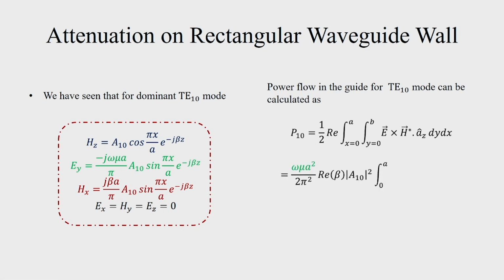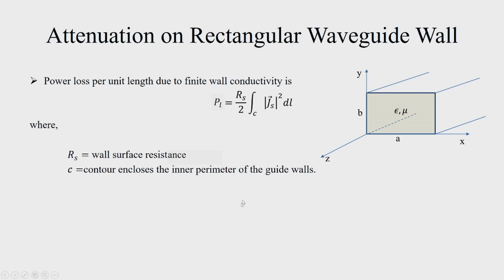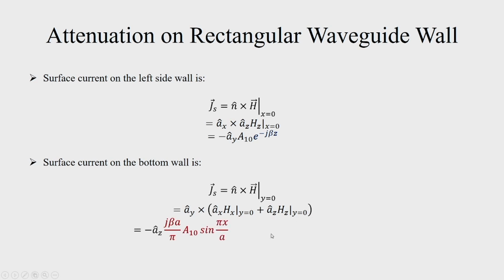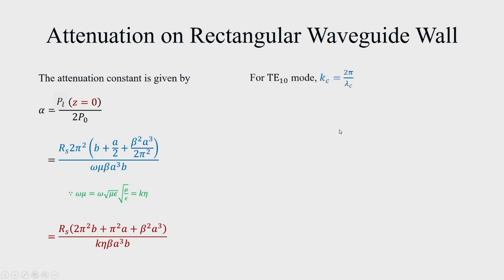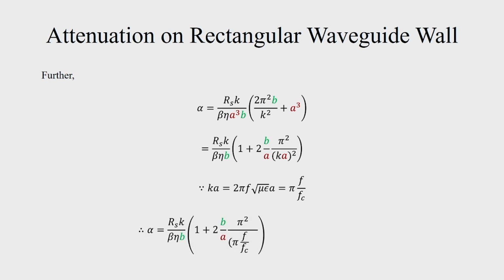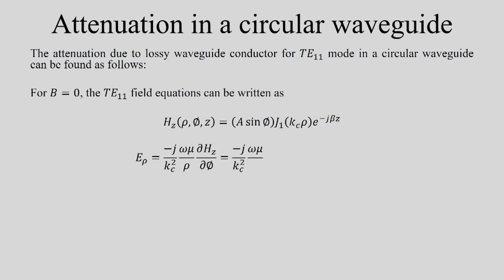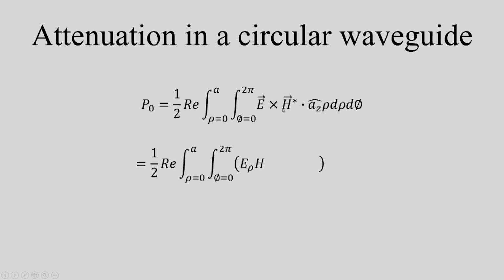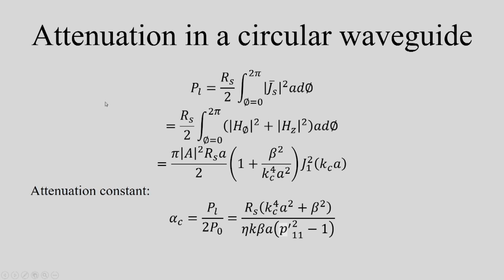Attenuation in Waveguide